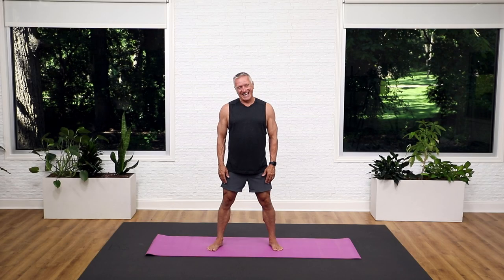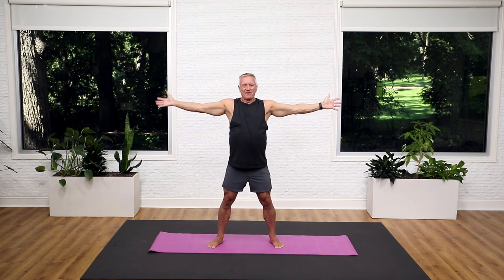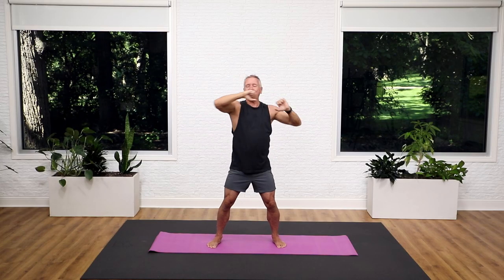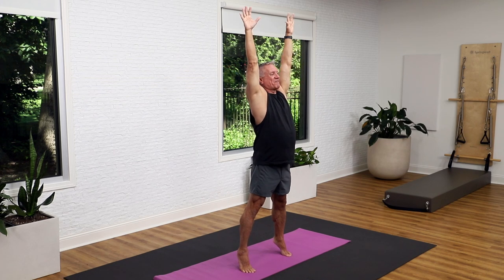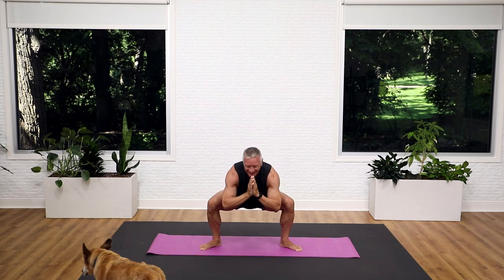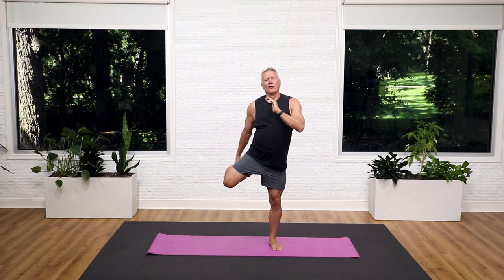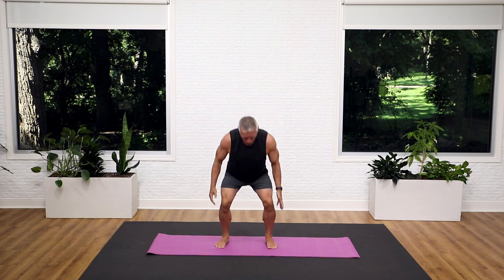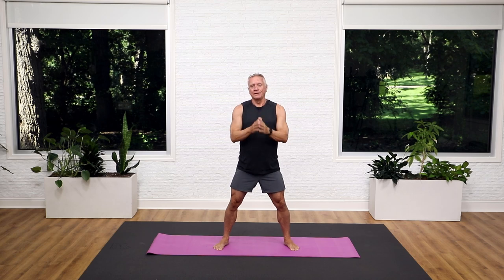5 Minute Workout - Warmup or Wake-up Workout | John Garey TV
Today’s 5 minute workout is a warmout or a wakeup! This is the perfect way to get yourself and your body moving!

Let me know if you try this workout in the comments. 👇🏻

Ready to get your body summer ready?! ☀️ Check out the JG Summer Challenge! You can start by trying four FREE workouts!.

⭐️ ABOUT JOHN  ⭐️

- John Garey